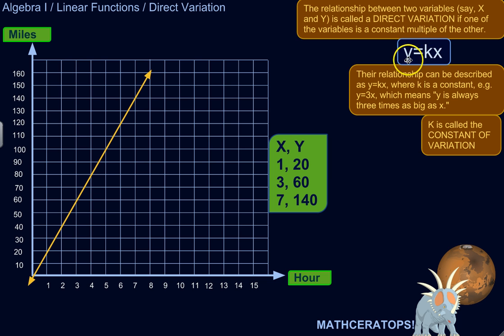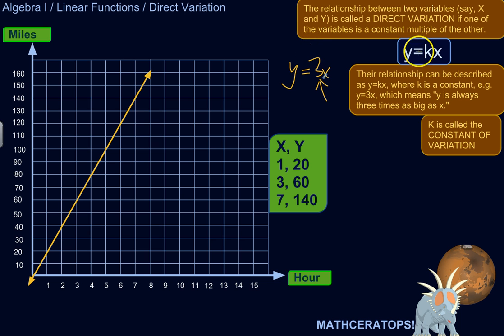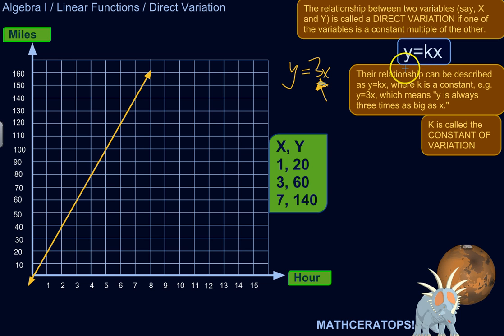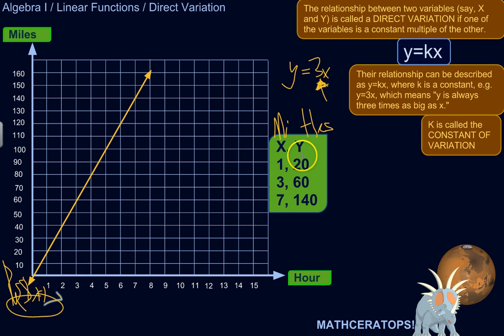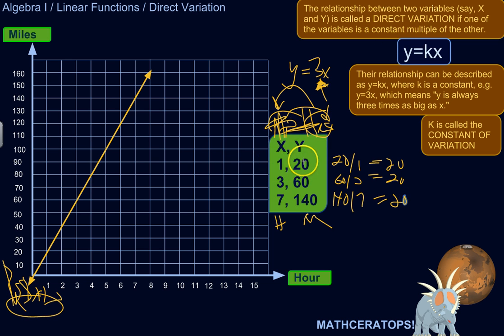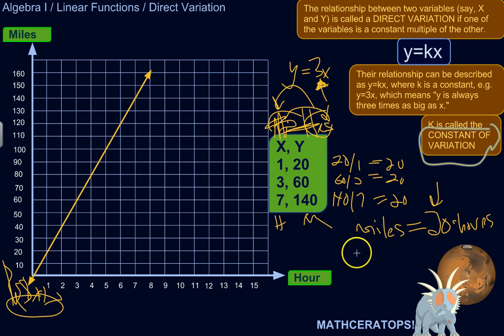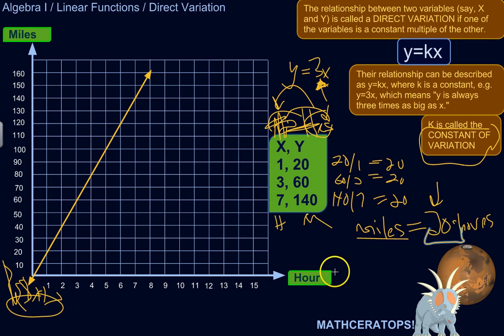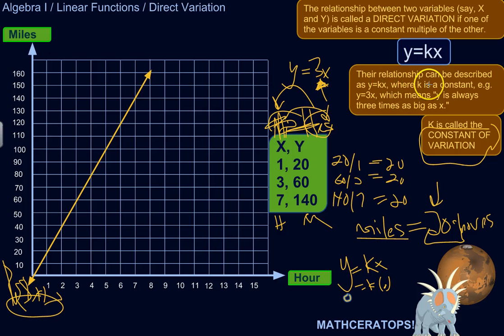What Direct Variations Are and What They Do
| What does it mean when "y varies directly as x?" What's that k doing in y=kx? How do you find out the constant of variation of a direct variation? What does the graph of a direct variation look like? I'll go over these things and more in this lesson!